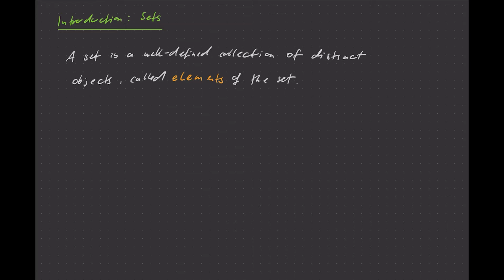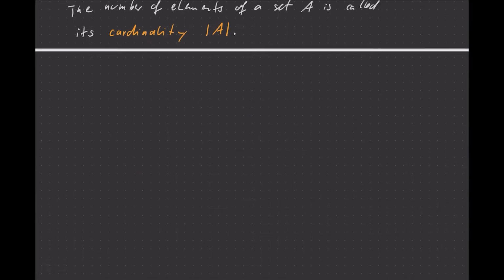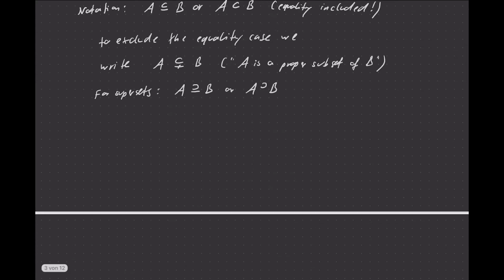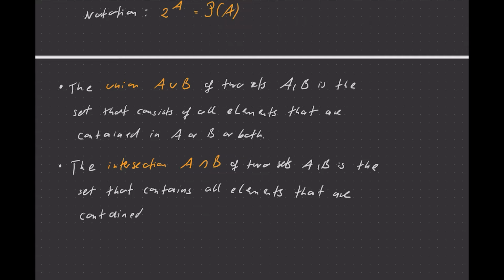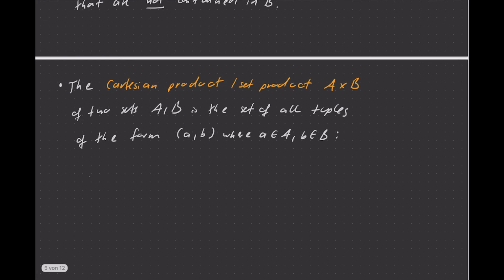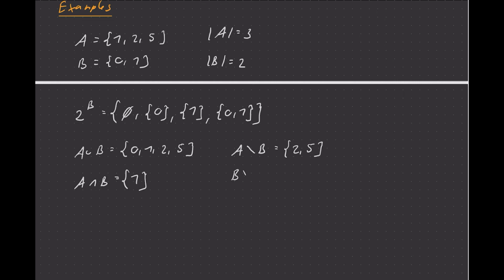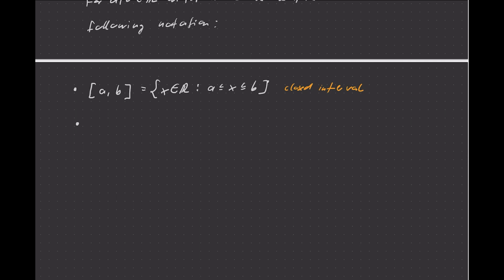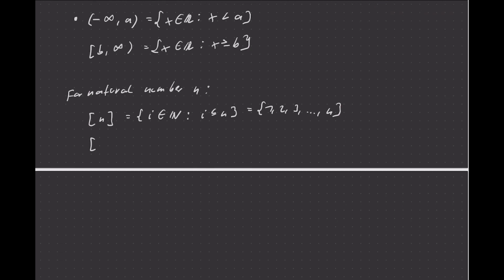MA9711: 003 - Sets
Sets, set operations, set notation.